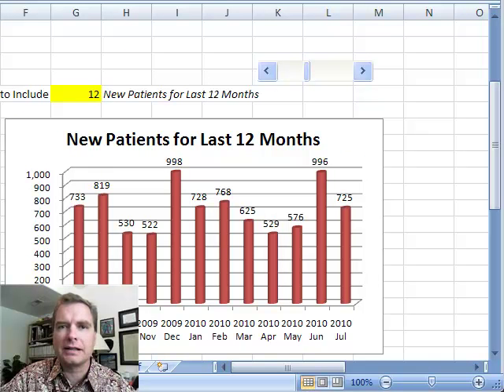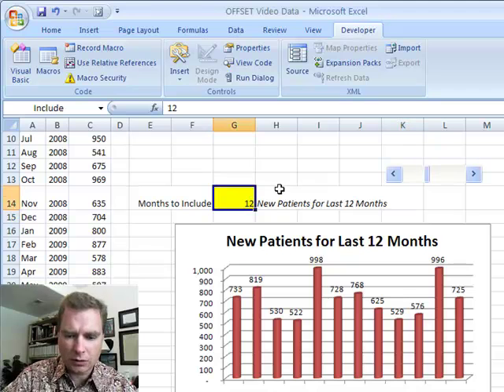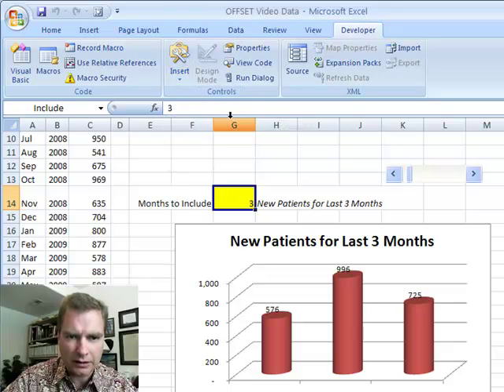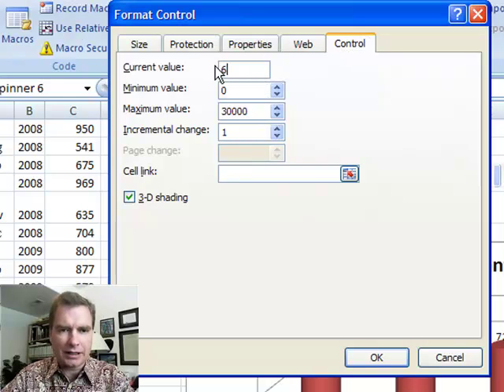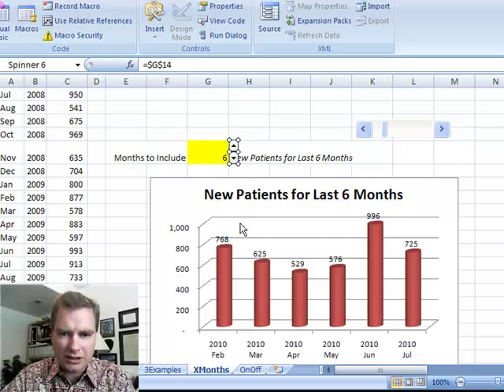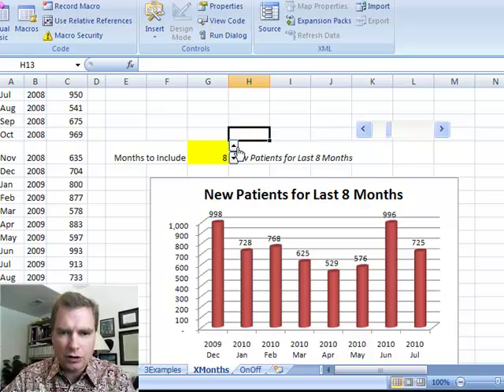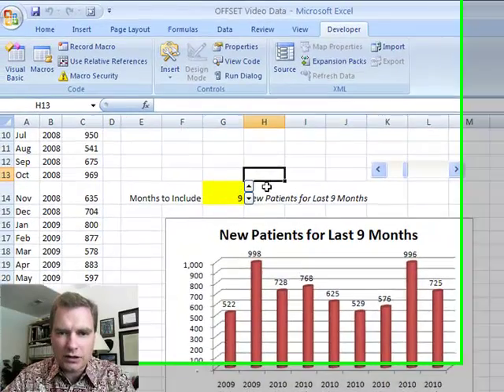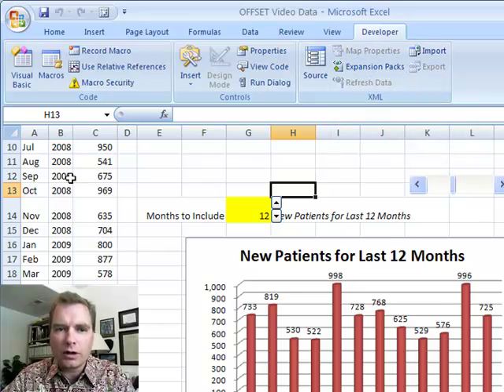Excel Video 94 Controlling Your Chart Range With a Spin Button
Excel Video 94 continues our discussion of whiz-bang ways to update your chart ranges.  Last time we added a scroll bar to control the chart range.  Today, we'll try spin buttons.  Spin buttons are simply an up arrow paired with a down arrow that we'll use to change the value in cell G14.  The control's settings are similar to the scroll bar.  Again, the key is to link the control to the right cell, G14 in our case, so that when the user clicks the spin buttons, the value in G14 is updated.

Now that we're familiar with OFFSET and some of the developer controls, there's a wide variety of applications in a medical practice.  Remember how we defined names using the Name Manager in earlier videos?  We'll define a whole bunch of names and play with a new form control in the next Excel Video.